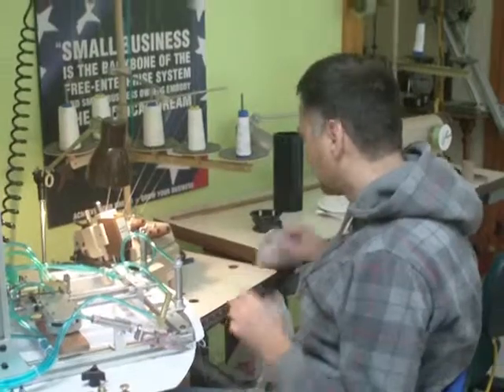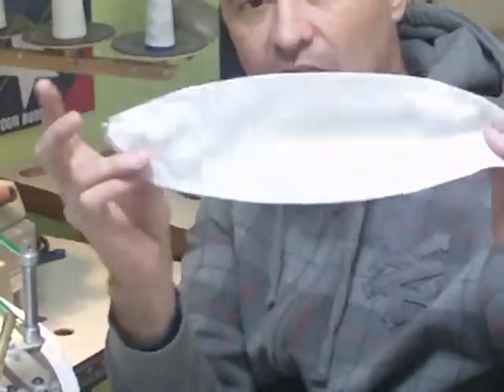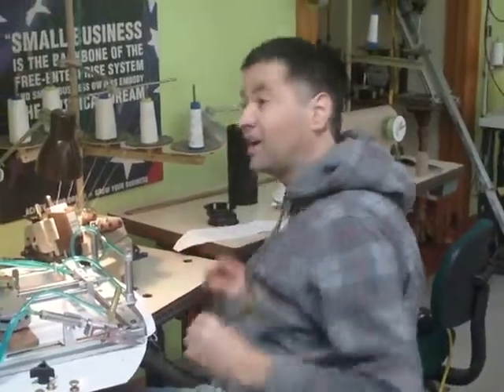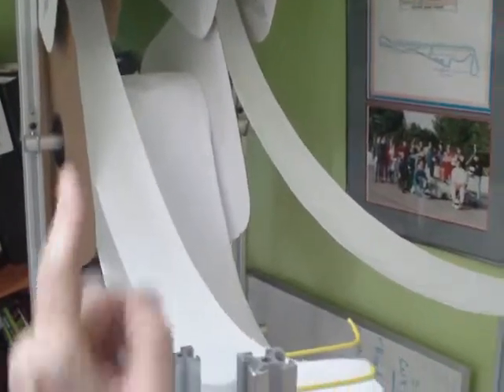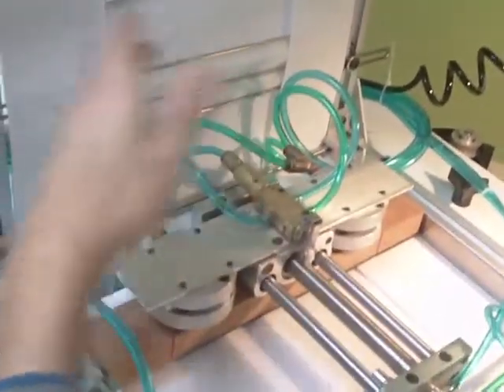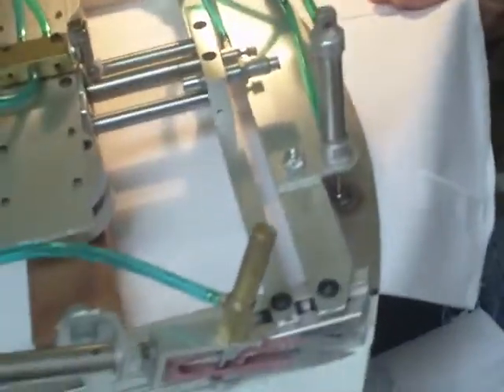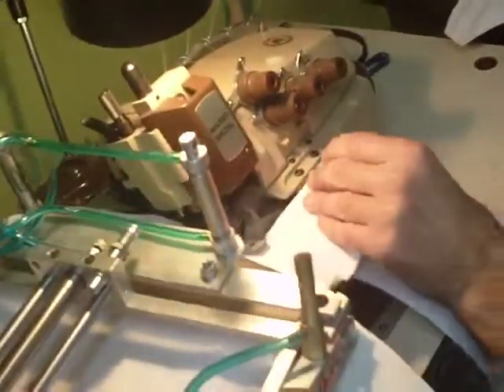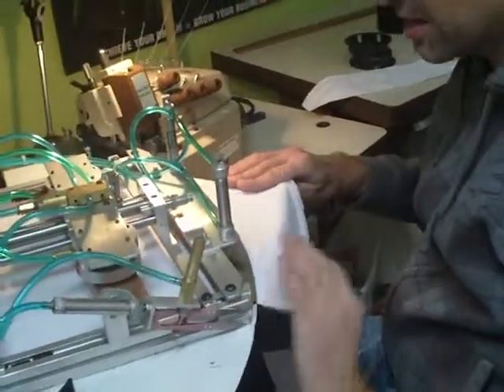Curved serging 1/2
A contraption I built for feeding, aligning and serging 4 layers of fabric with a perfect curve every time